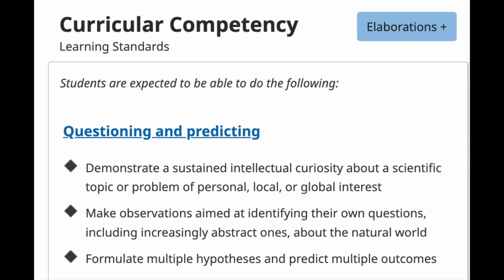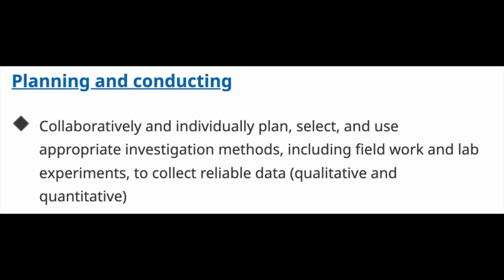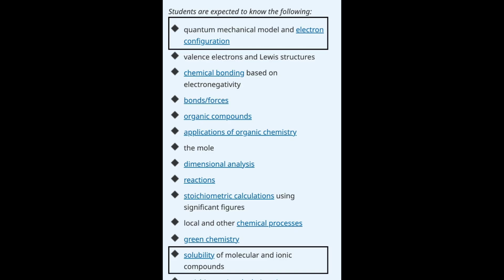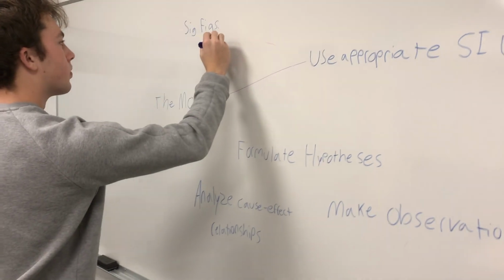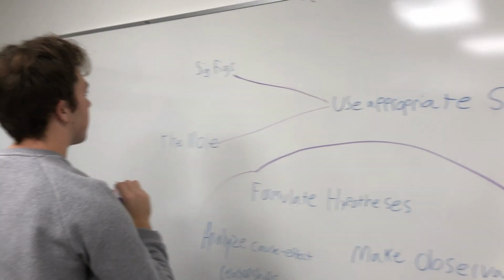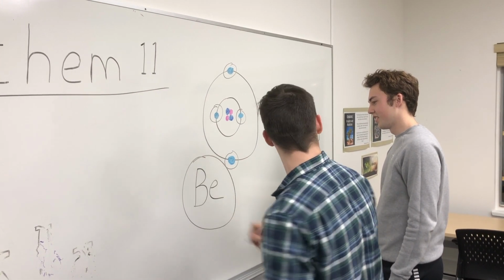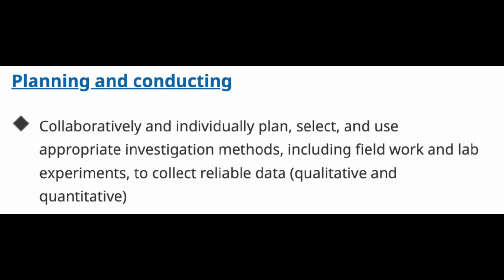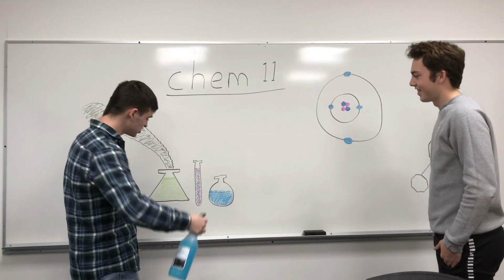The Science Behind Labs: The Art Of Planning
Join us on our adventure as we explore the effectiveness of labs vs other forms of learning!